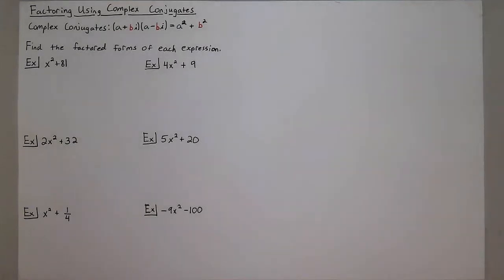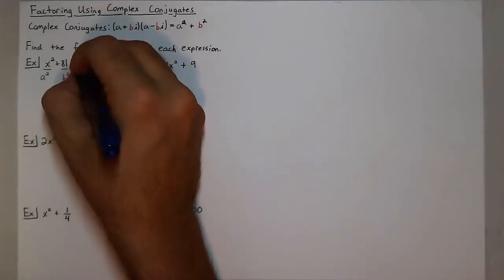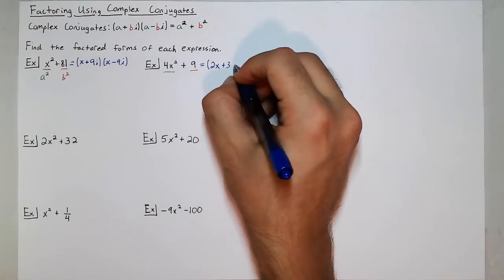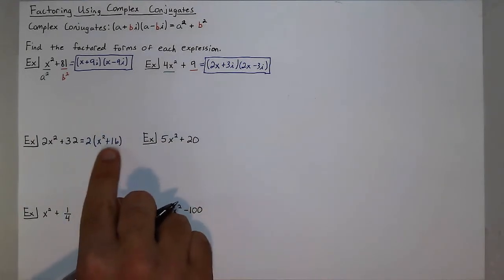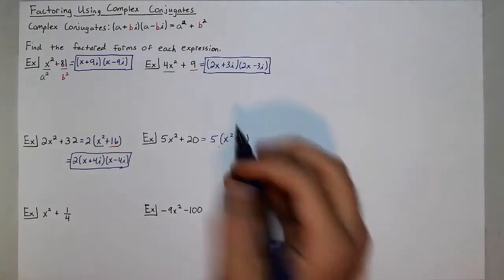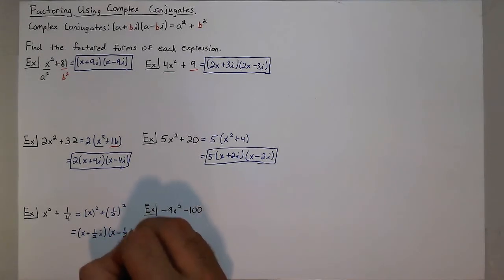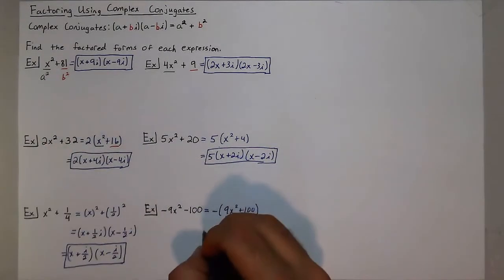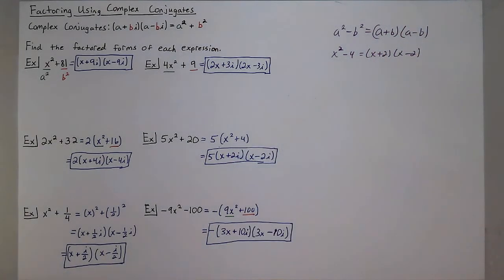Factoring Using Complex Conjugates [4.8-4]